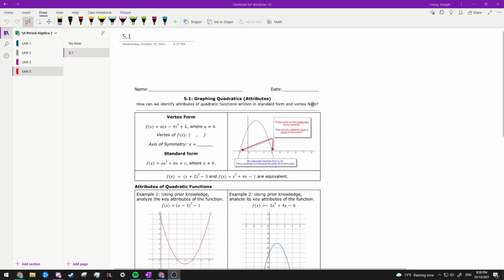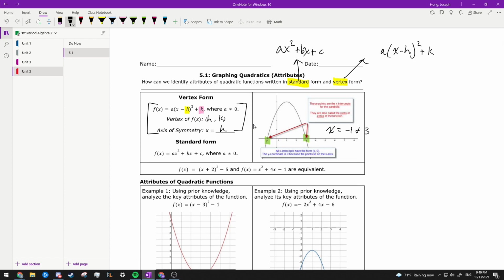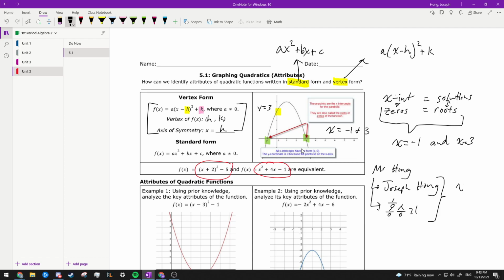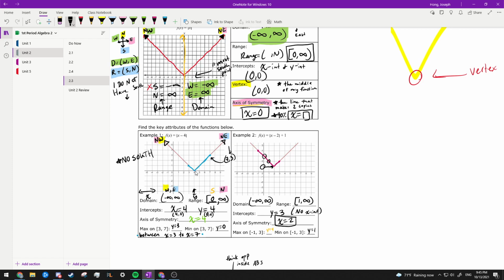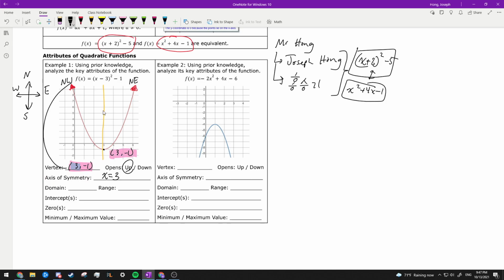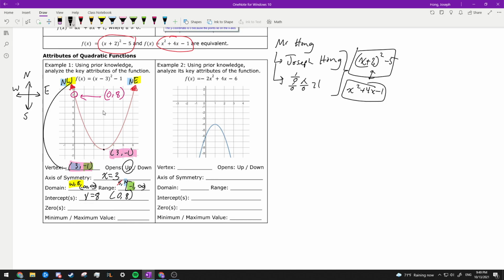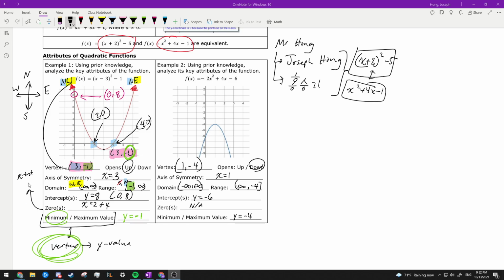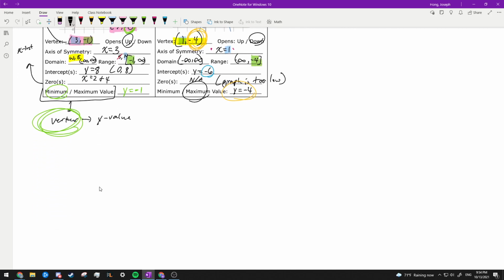5.1 Video!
Watch this video for 5.1 Video (10/14 and 10/15)